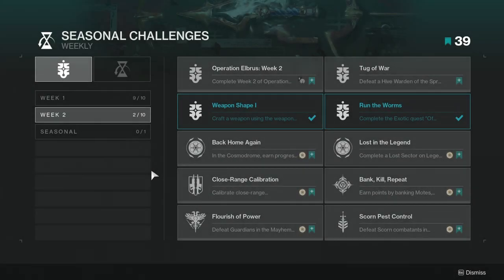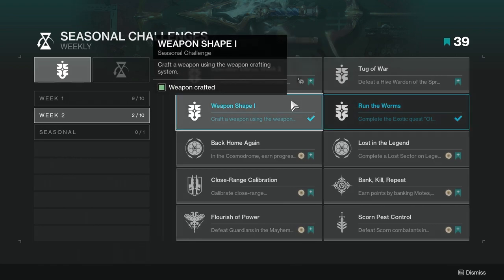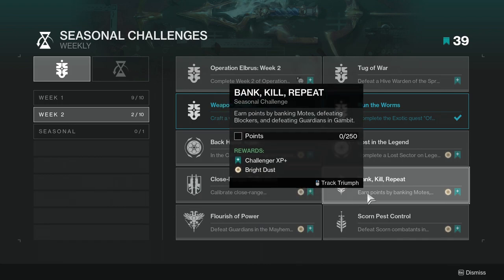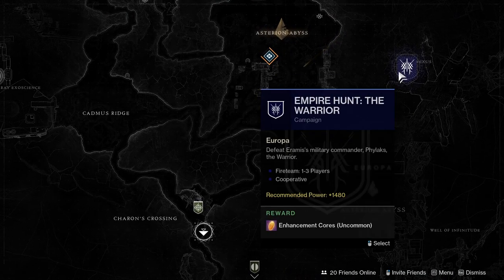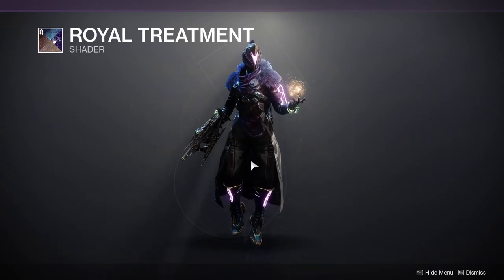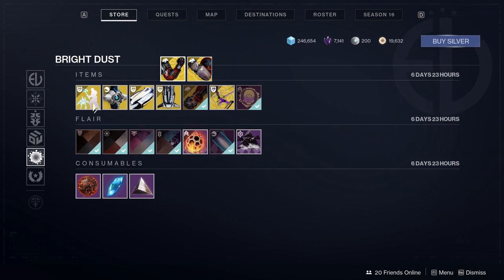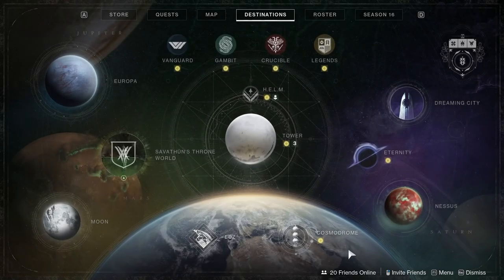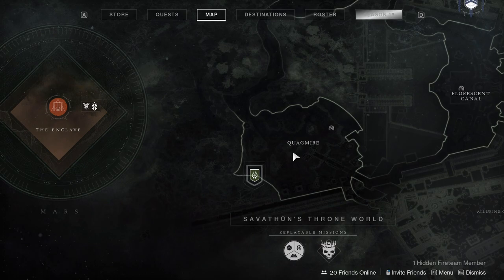Destiny 2: Week 2 Challenges and Eververse | Witchqueen